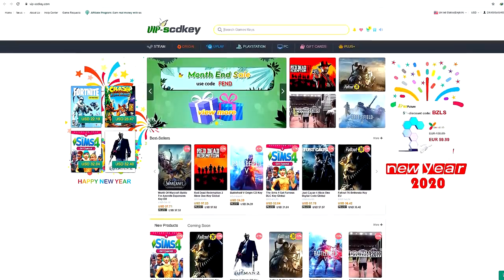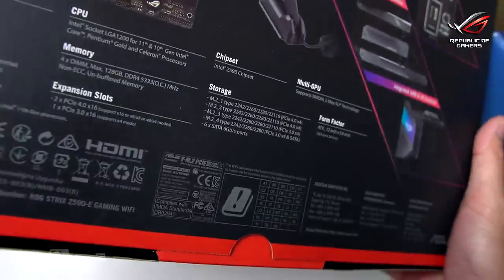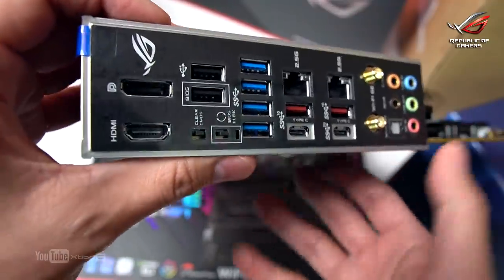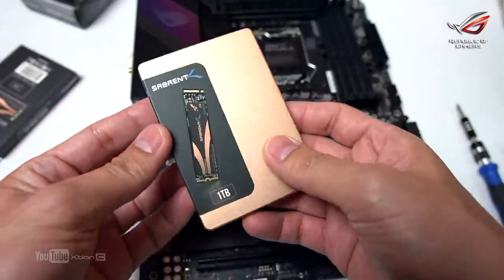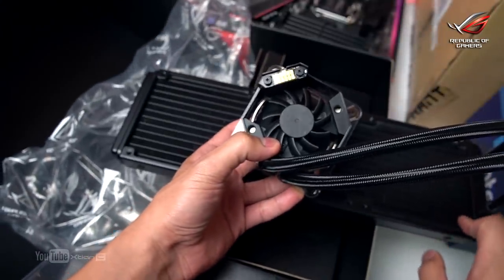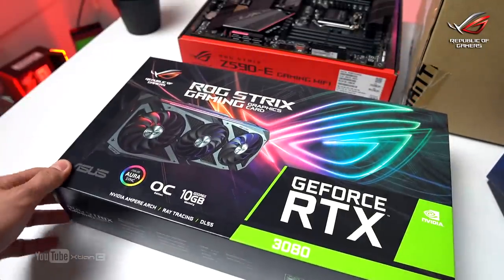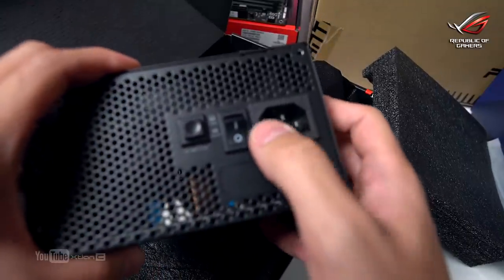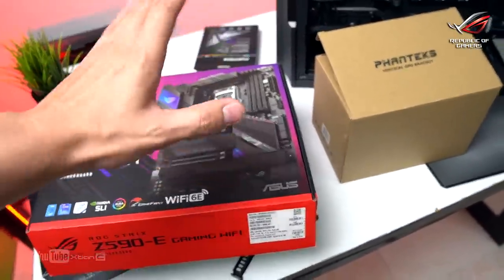VLOG: UNBOXING worth 200K+ ROG Gaming PC ft. Strix Z590-E Gaming Wifi & Ryujin II 360 AIO [Ph]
•Motherboard: ROG Strix Z590-E Gaming Wifi

•Cooler: ROG Ryujin II 360

•GPU: ROG Strix GeForce RTX 3080 OC 10G

•RAM: Gskill 32GB Trident Z Royal Silver 3600MHz

•SSD: Sabrent 1TB Rocket NVMe 4.0 Gen4

Timestamp / Video Content:
0:00 - Start
2:01 - ROG Strix z590 E Wifi Unboxing
7:37 -  Sabrent 1TB Rocket Unboxing
7:50 - ROG Ryujin II 360
11:22 - Intel Core i9-11900K Unboxing
12:13 - ROG Strix RTX 3080 OC 10G
13:12 - G.Skill Trident Z Royal Silver 32GB 3600
13:34 - ROG Strix 750w
14:46 - Phanteks Eclipse P500A
Thank you guys for watching!
Credits:
Shot and Edited by
Xtian Capinpuyan